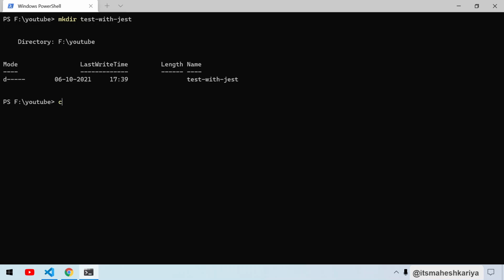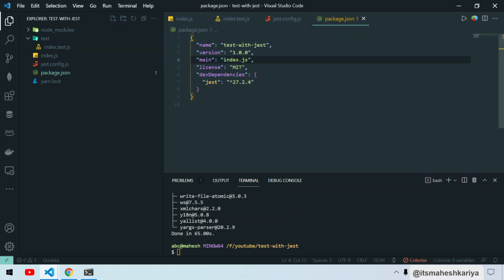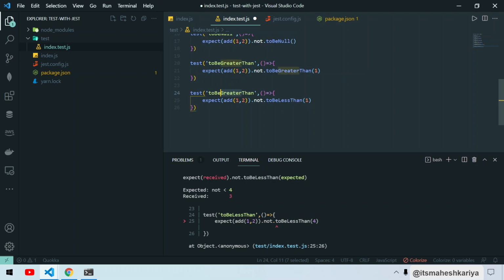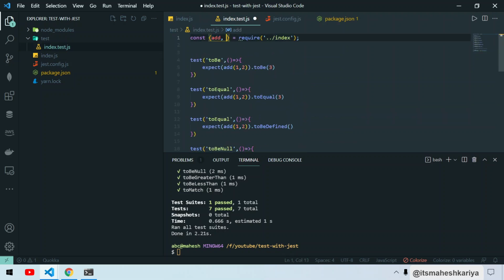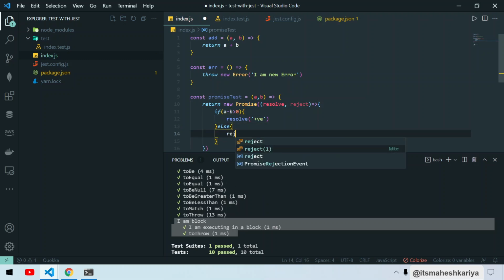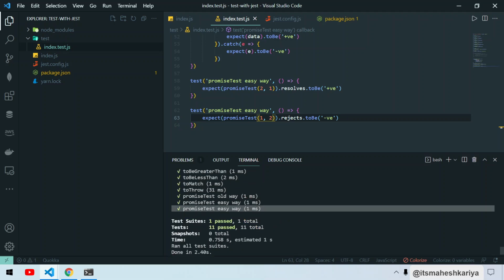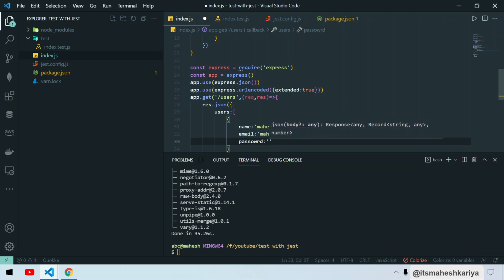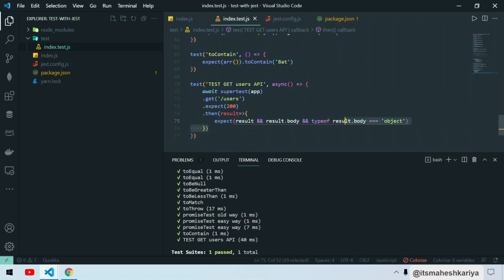Node testing with Jest | Supertest | Writing test cases | Test API's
In this tutorial we are going to learn how to write test cases in node js using Jest and how to test API's.

In this tutorial we are going to learn everything from scratch and using supertest we will learn how to test API's